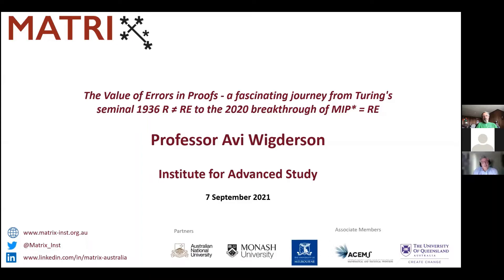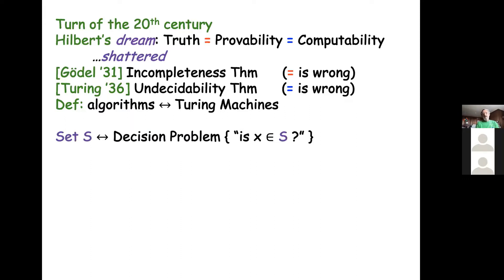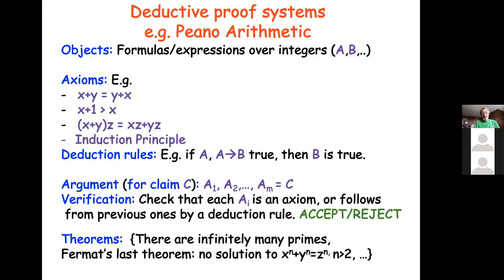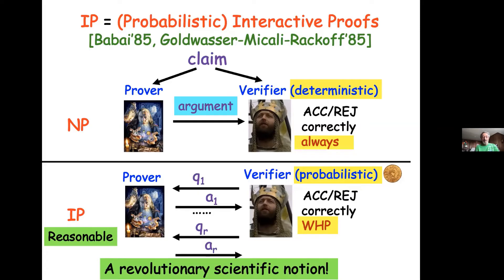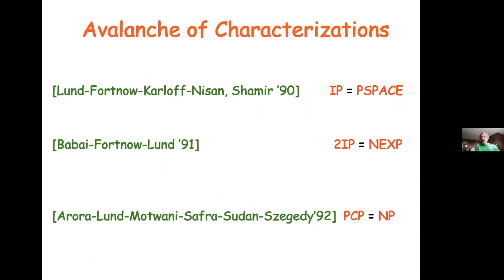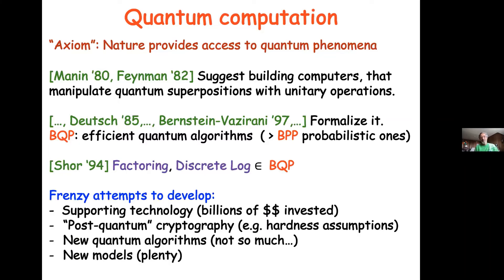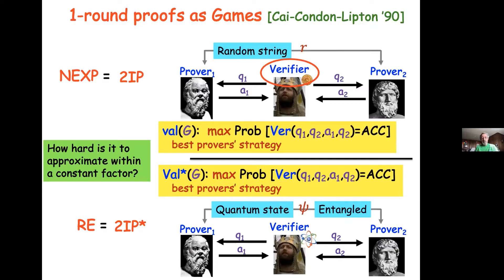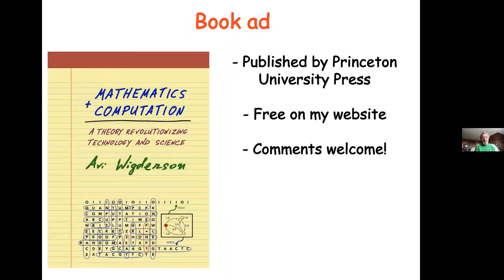Avi Wigderson 7 September 2021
Title: The Value of Errors in Proofs – a fascinating journey from Turing’s seminal 1936 R ≠ RE to the 2020 breakthrough of MIP* = RE

Abstract: Last year, a group of theoretical computer scientists posted a paper on the Arxiv with the strange-looking title “MIP* = RE”, impacting and surprising not only complexity theory but also some areas of math and physics. Specifically, it resolved, in the negative, the “Connes’ embedding conjecture” in the area of von-Neumann algebras, and the “Tsirelson problem” in quantum information theory.

As it happens, both acronyms MIP* and RE represent proof systems, of a very different nature. To explain them, we’ll take a meandering journey through the classical and modern definitions of proof. I hope to explain how the methodology of computational complexity theory, especially modeling and classification (both problems and proofs) by algorithmic efficiency, naturally leads to the generation of new such notions and results (and more acronyms, like NP). A special focus will be on notions of proof which allow interaction, randomness, and errors, and their surprising power and magical properties.

The talk does not assume any special background.